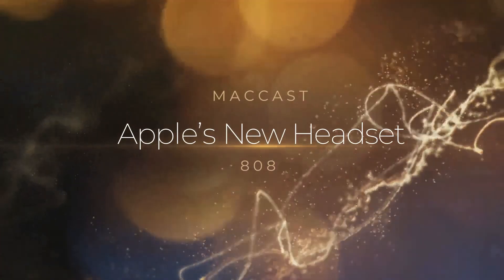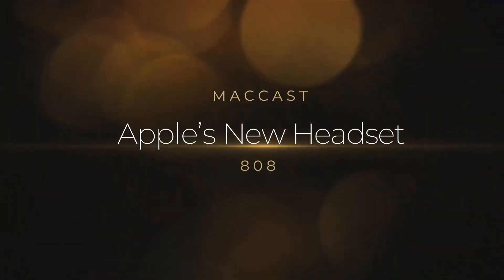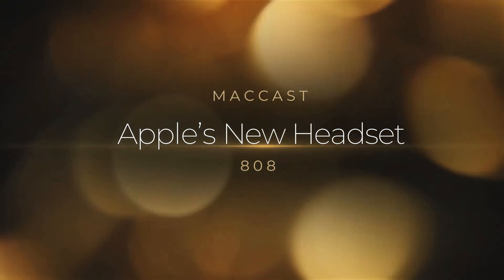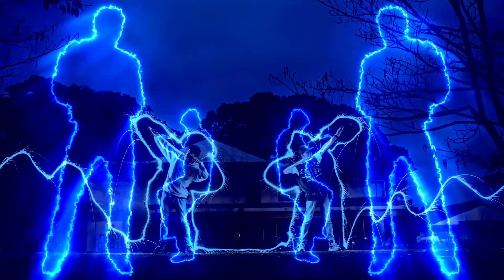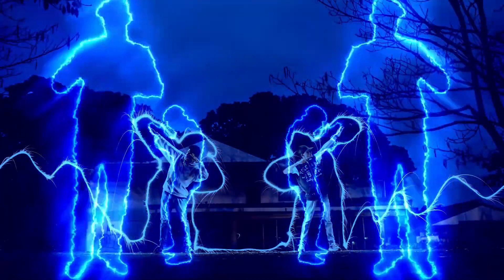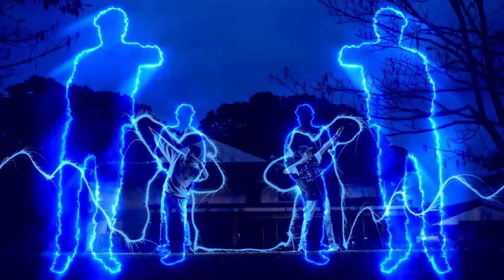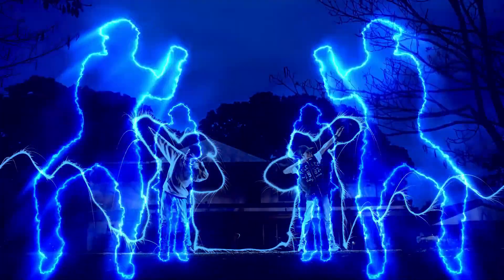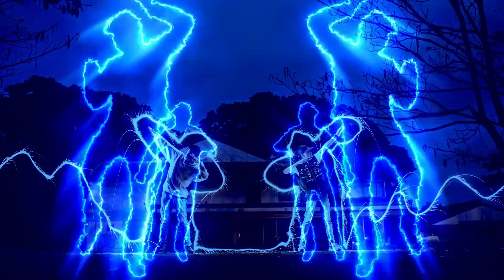Apple's New VR Headset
There's been some new info released on Apple's New VR Headset
Find out more in this min-segment from Episode 808!